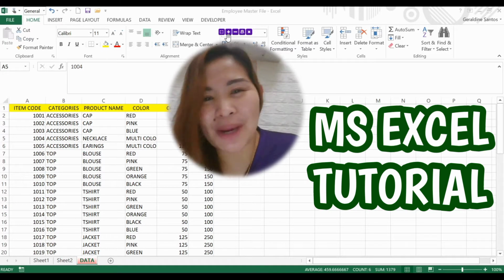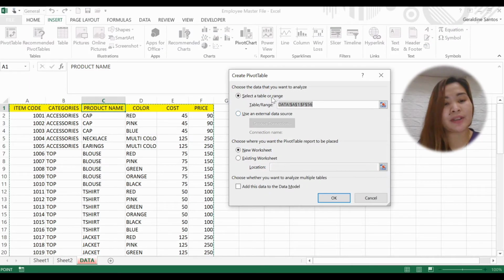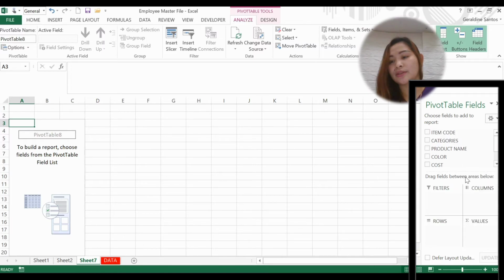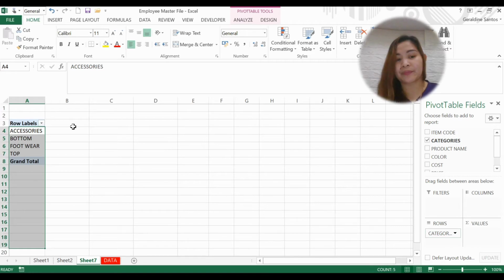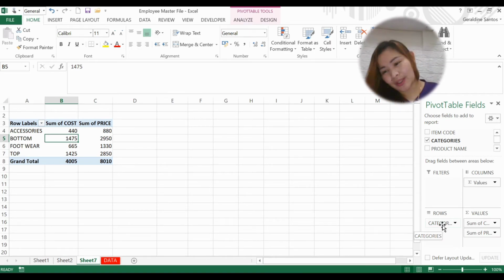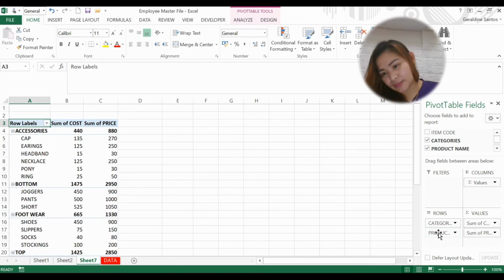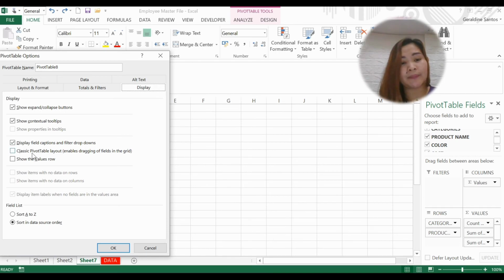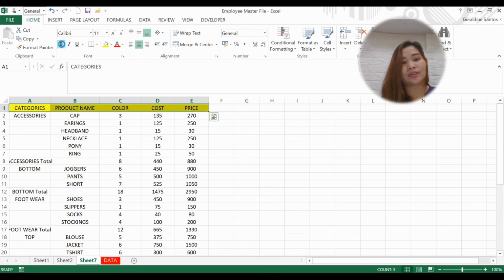Pivot Table | How to Use Pivot table | MS Excel Tutorial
MS Excel Training Basic to Advance...

How to use the Pivot table? when to use pivot table? what is the use of a pivot table? Summarizing the big data that you have. with your preference

How to combine 2 or more cells into 1 cell in excel | Concatenate| MS Excel Tutorial Basic & Advance

How to separate 1 cell to 2 or more cell | how to separate 1 column to 2 column | text to column

foreverblessed=//1000$ YoutubeRevenue/Ranger(1000$)*(Views)/(1000$)